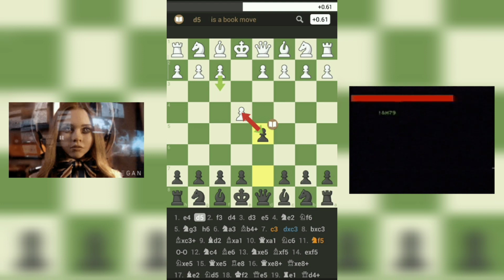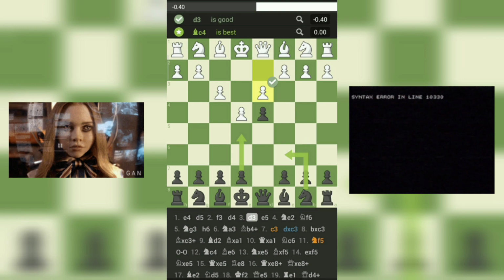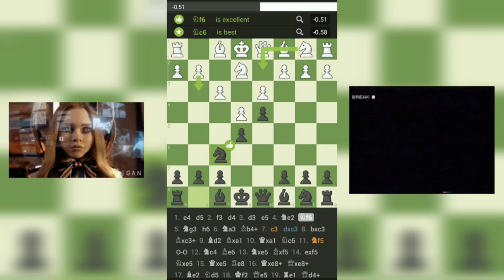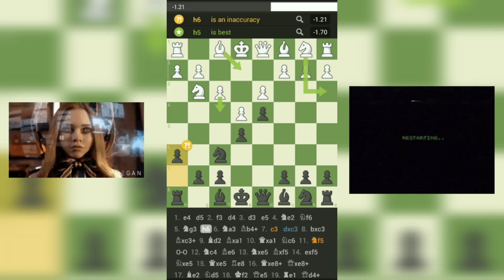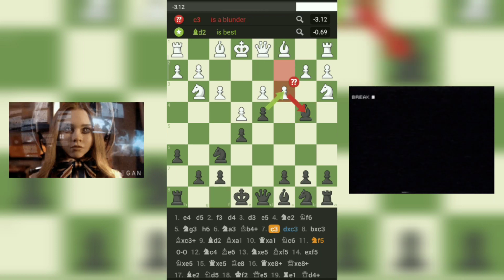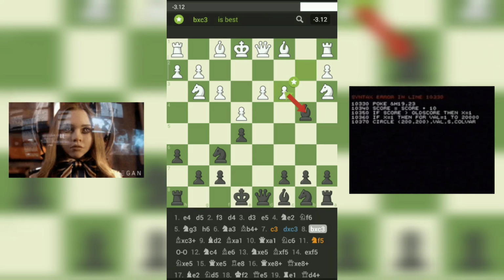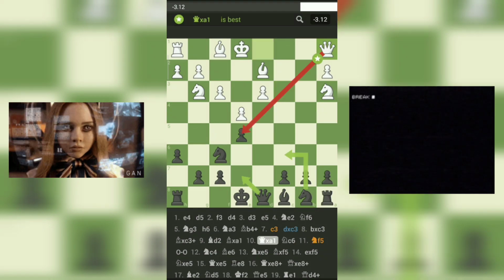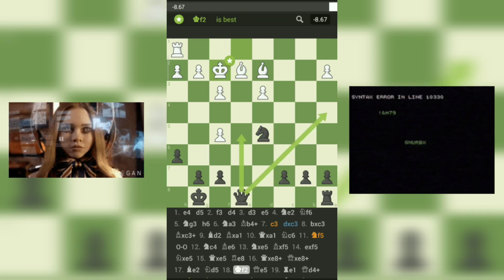0-1 Barnes Opening [Scandinavian Defense leads to decisive victory for Black]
0-1 Barnes Opening [Scandinavian Defense leads to decisive victory for Black]
1.f3 d5 2.e4